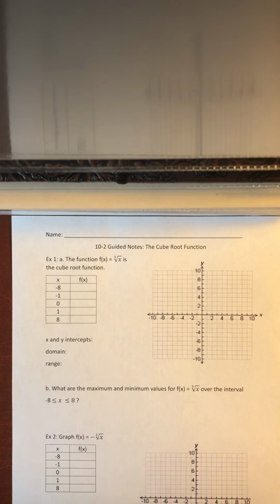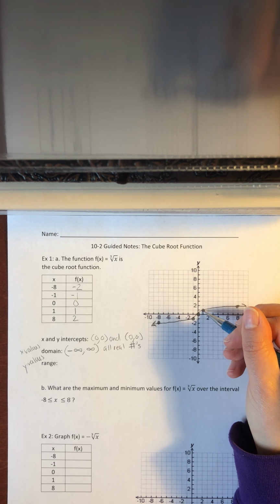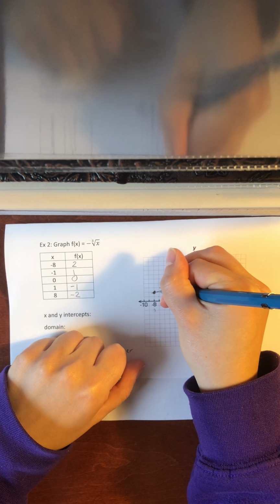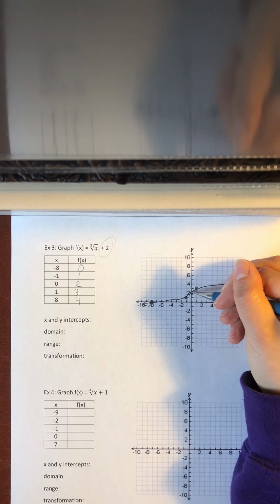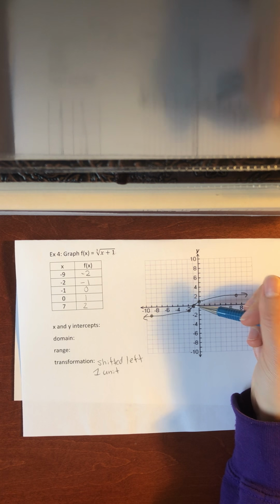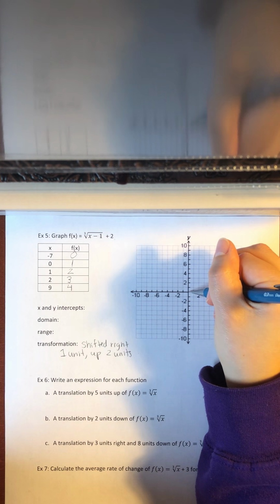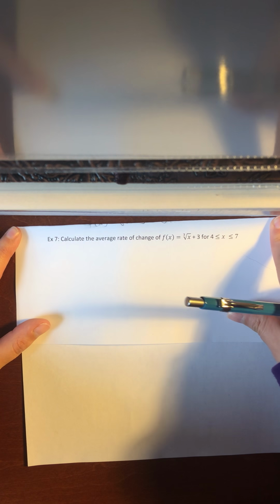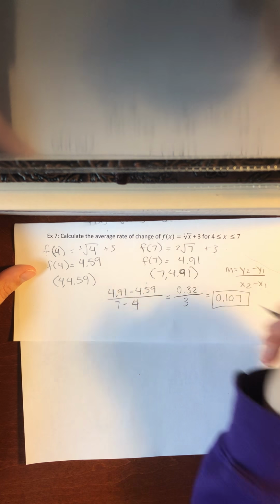10-2 The Cube Root Function